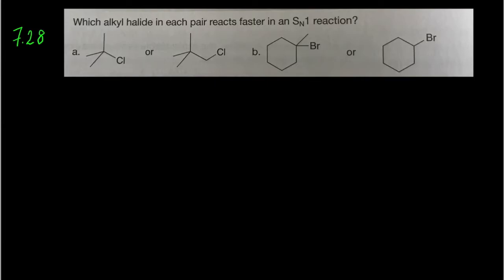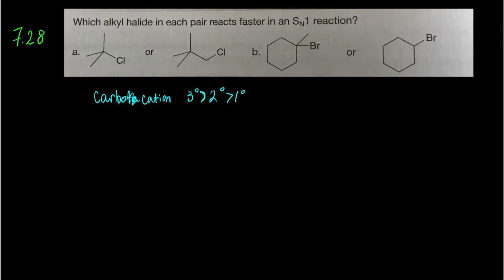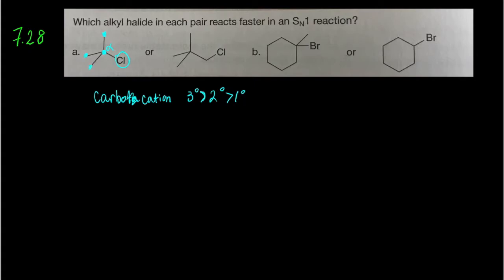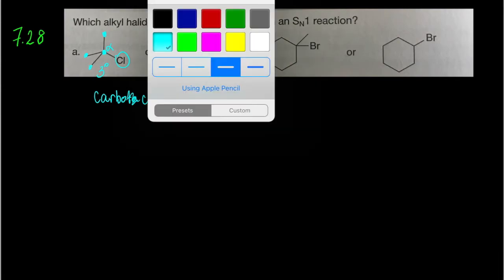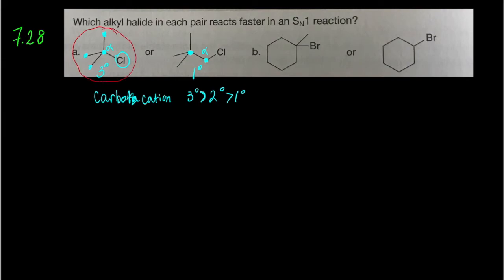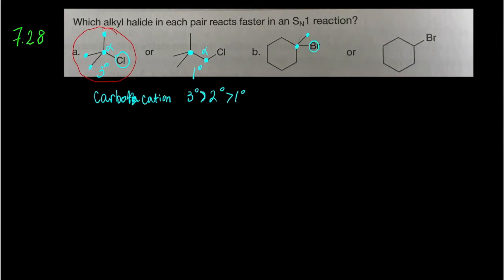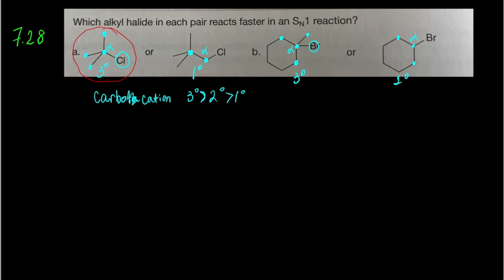Which alkyl halide reacts faster in an SN1 reaction? [SMITH] Problem 7.28 ORGANIC CHEMISTRY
This problem comes from Organic Chemistry, 5th edition by Smith.

7.28 Which alkyl halide in each pair reacts faster in an SN1 reaction?

To search my channel for a particular molecule:
1. Watch this guide
2. Use the draw structure tool
3. copy and paste the ~smiles coding~
3. Search my channel for that code (a.k.a. molecule)

_______________smiles structures__________________________________
CC(C)(C)Cl
CC(C)(C)CCl
CC1(Br)CCCCC1
BrC1CCCCC1
_______________smiles structures__________________________________